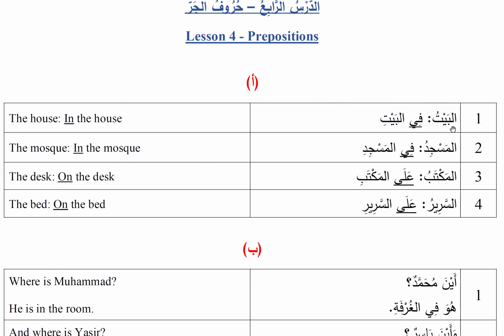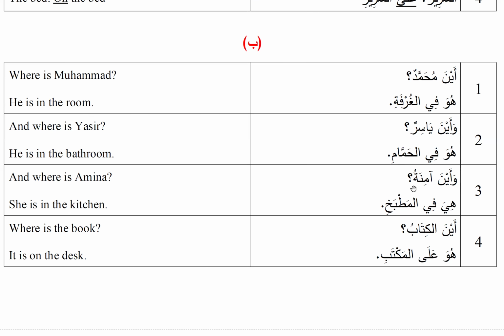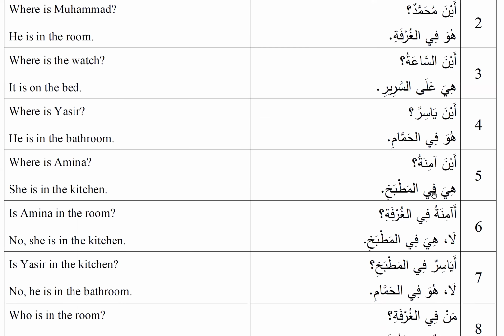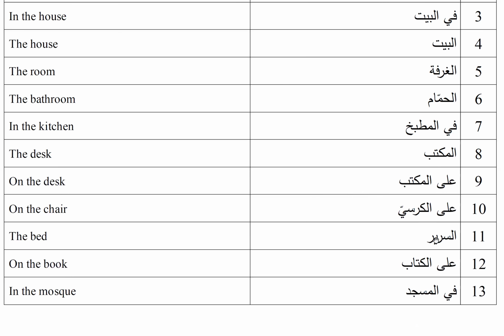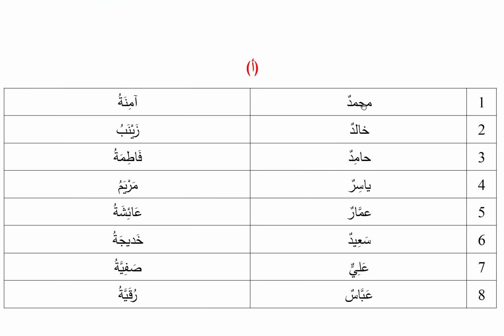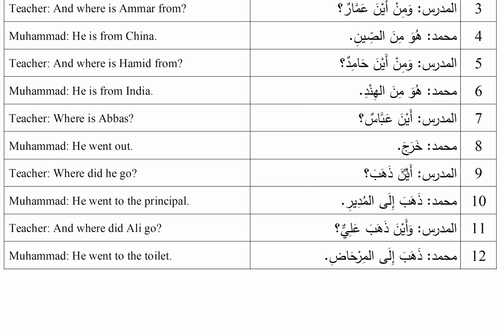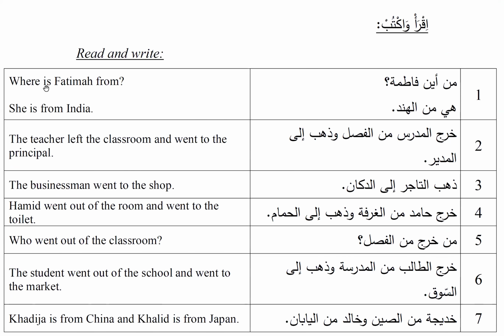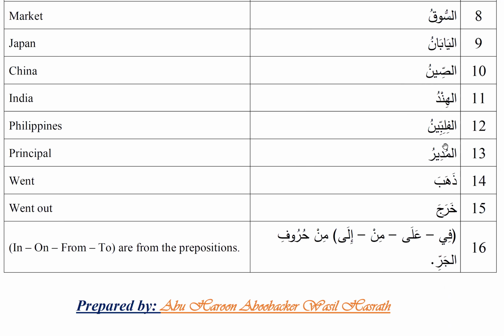Madina Book 1 - Lesson 4 [Full] English Explanation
This lesson teaches simple Arabic prepositions like in, on, from, and to.
Students learn how to say where people and objects are.
They also practice asking where someone is from and where they went.
New place and country words are learned through easy exercises.